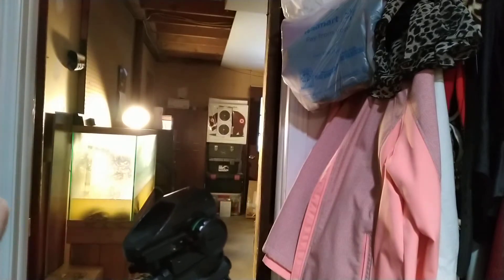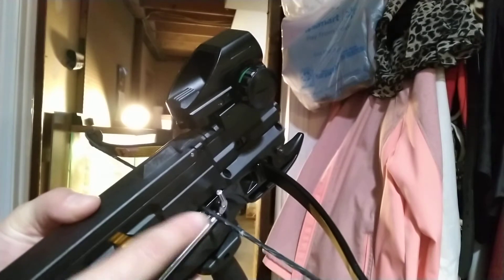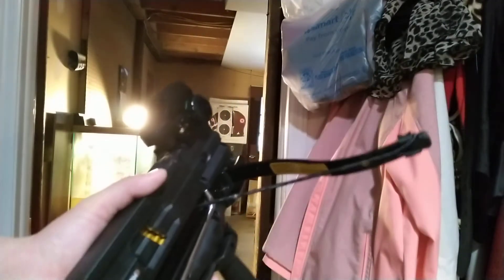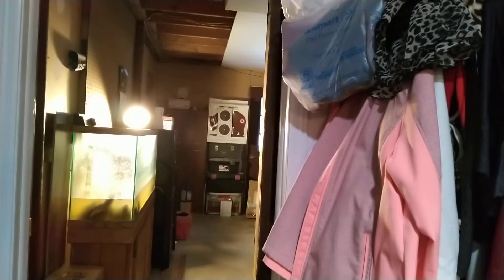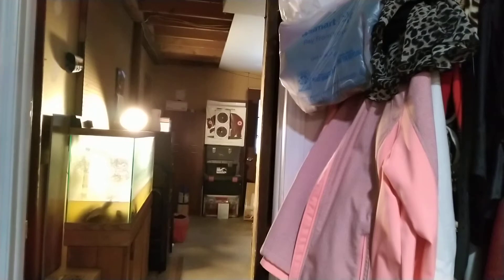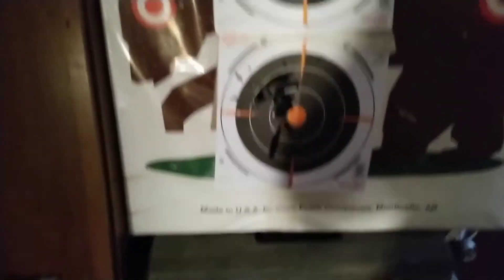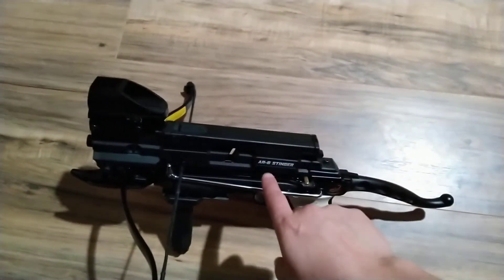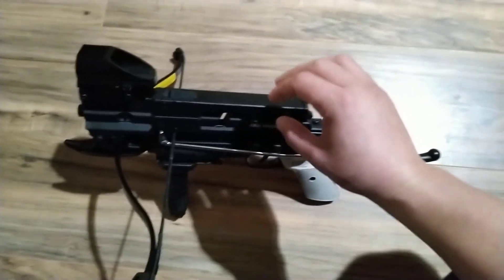how many seconds to send 6 bolts down range AR 6 stinger steambow pistol crossbow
you can purchase these at gogun.co